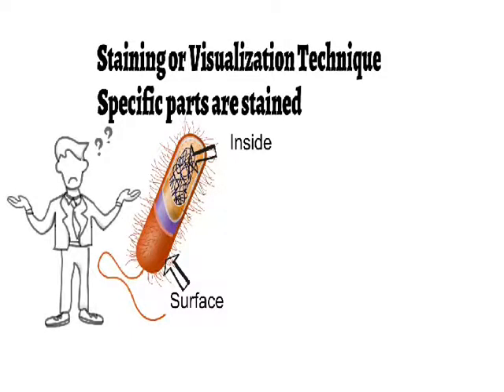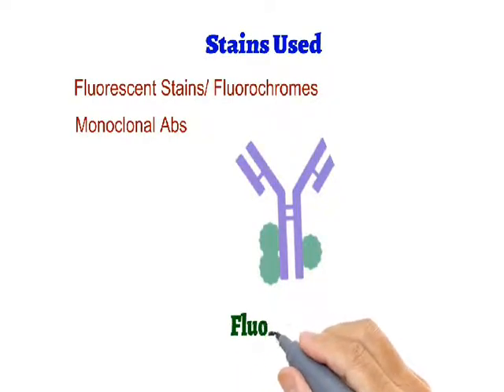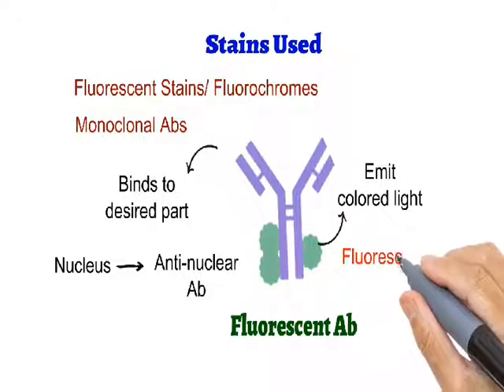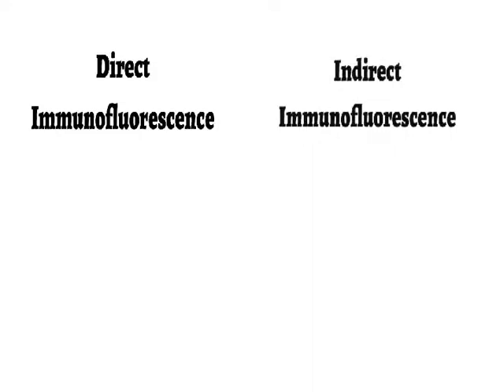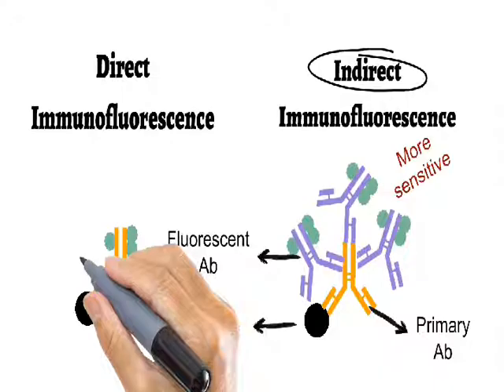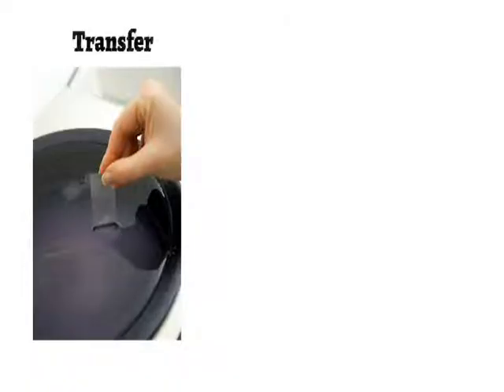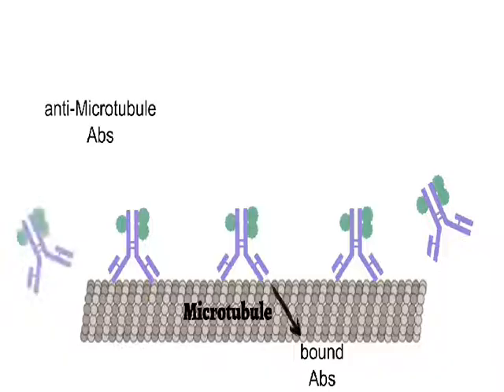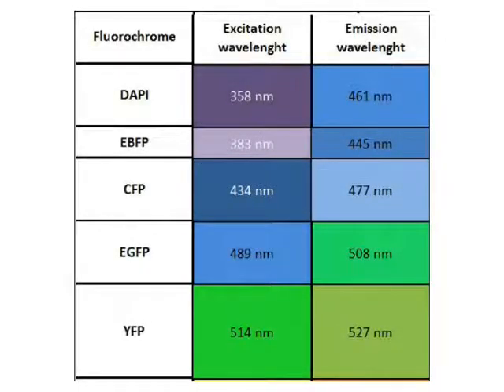Immunofluorescence (Direct and Indirect)